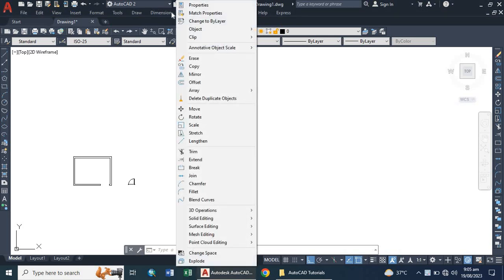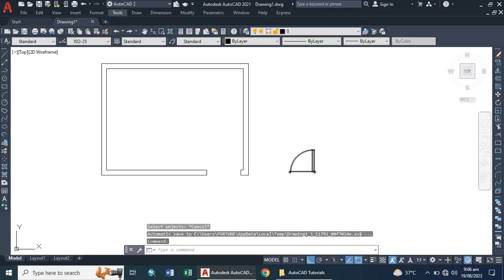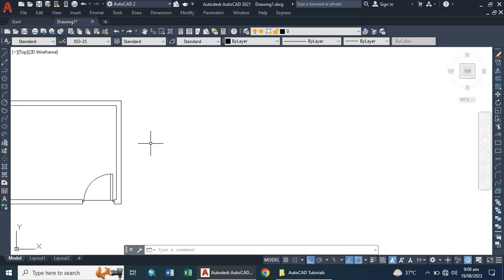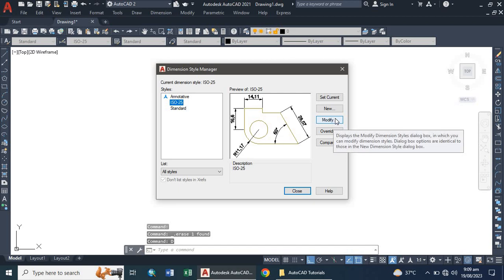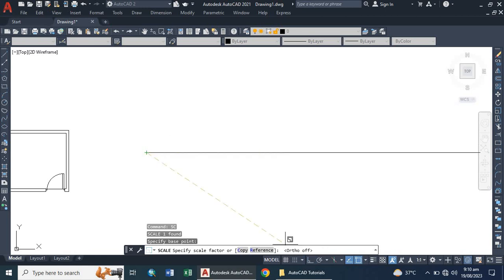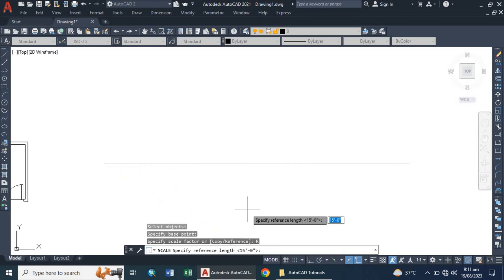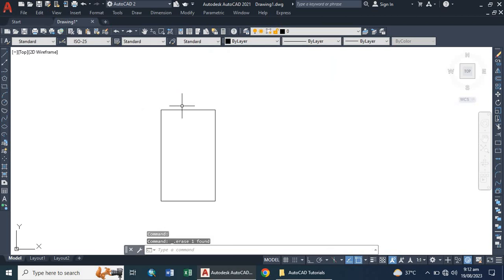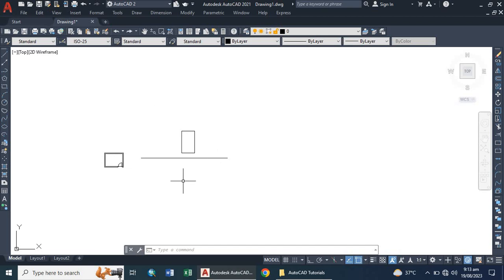Scale and Align Command in AutoCAD (28)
Welcome to another informative session on AutoCAD's fundamental commands. In this video, we shine the spotlight on two incredibly versatile and pivotal tools: the Scale and Align commands.

Scale Command: Beginning our journey with the Scale command, we'll delve into the intricacies of resizing objects proportionally within your design. Grasping the Scale command is crucial, whether you're adjusting design components or ensuring that your drawing fits perfectly within a specified dimension. We'll walk you through step-by-step instructions, showcasing the best practices to maintain accuracy while scaling.

Align Command: Transitioning to the Align command, this tool is a game-changer for those looking to match, align, and position objects with precision. Say goodbye to the tedious manual adjustments! Our detailed walkthrough will demonstrate how to seamlessly align objects relative to others, ensuring coherence and consistency in your designs.

Throughout this tutorial, we aim to provide you with practical insights, hands-on examples, and pro tips to make the most of these commands. Whether you're a seasoned AutoCAD veteran or just starting out, mastering the Scale and Align commands is paramount to elevating your design prowess.